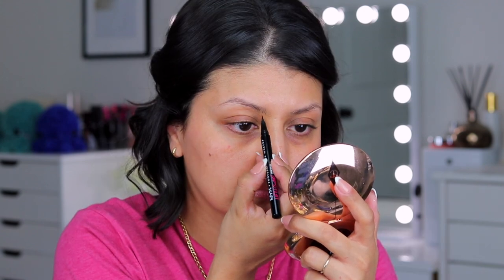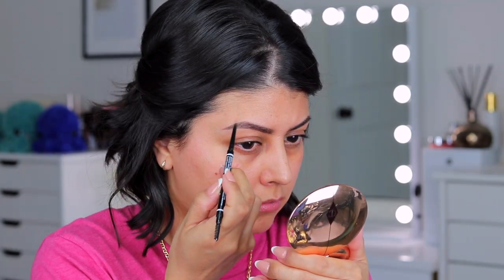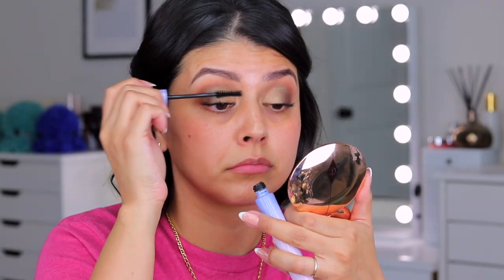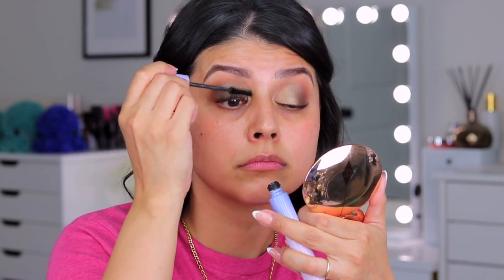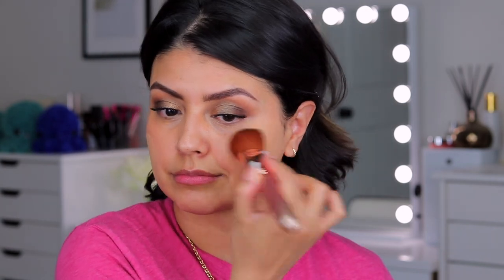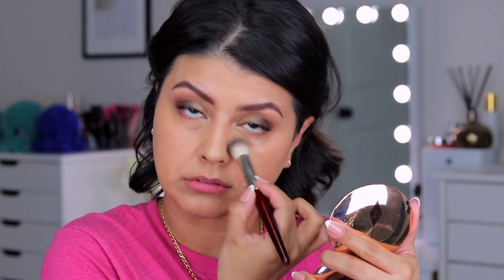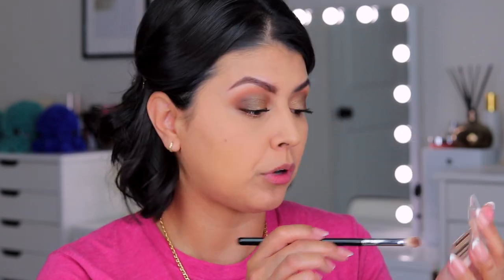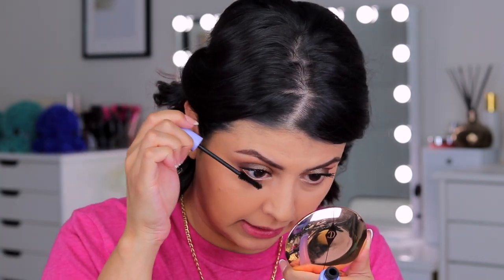GRWM | HAIR, MAKEUP, AND OUTFIT!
Today I bring you my very first get-ready with me for 2023! I decided that this would be the perfect video to start the new year. Hope that you are all having a wonderful start to your new year and that you all enjoy this video!

*T3 SinglePass Curl 1.25” Professional Ceramic Curling Iron (I apologize, I said 1 inch)
*Milani Peach Primer (Looks like it has been discontinued)
*Nyx Lift & Snatch Brow Tint Pen Waterproof Eyebrow Pen in Espresso
*Huda Beauty FauxFilter Luminous Matte Buildable Coverage Crease Proof Concealer in 3.5N Sugar Biscuit
*Essence Brighten Up! Banana Powder
*Beige long cardigan, this one is not the same as the one that I’m wearing but it is very similar